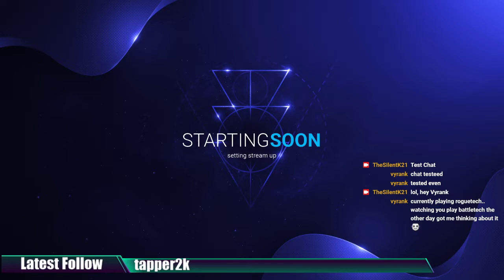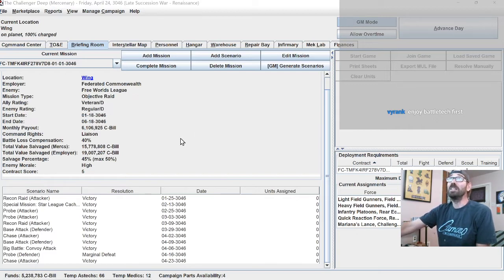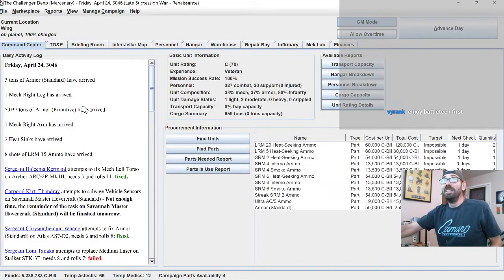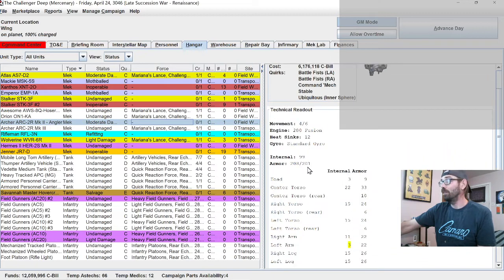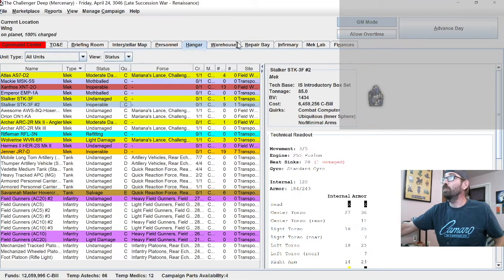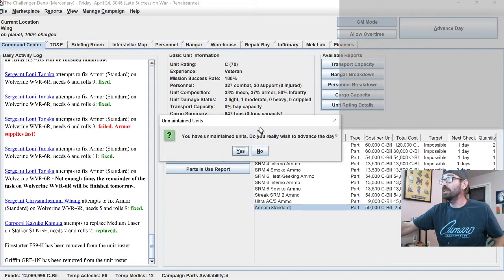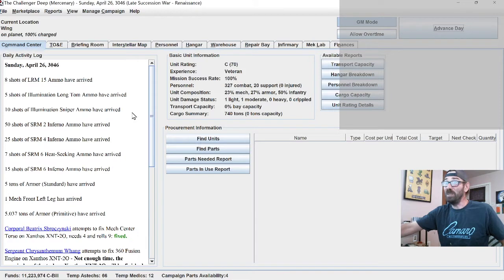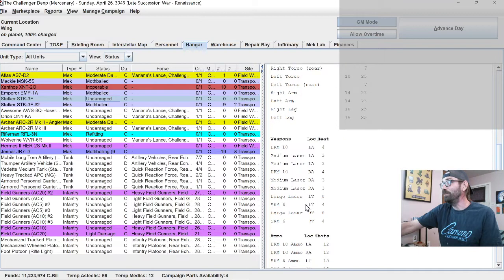MekHQ! The Challenger Deep: Ep 19 - From Bad to Worse!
In this episode, we finish repairing our 'mechs from the last battle, and even finish fixing up that Stalker we've been sitting on, and it gets its shakedown right away in a Probe mission! The battle goes exceedingly well, but somehow, our enemies rally even harder! Then to make matters even worse, someone left Hoser's windows open, and it rained!

To watch me stream MekHQ live, join me Thursdays from 6-8pm Central! And starting soon, look for me playing HareBrained Schemes' BattleTech (2018)! Check Twitch for my current schedule, and a link to my Discord server!